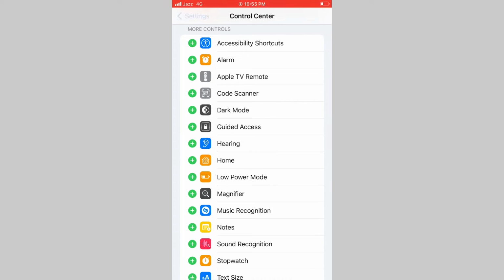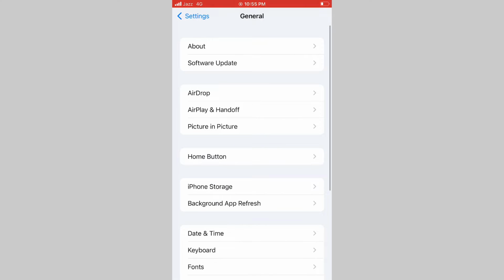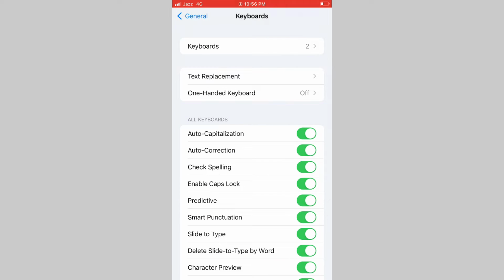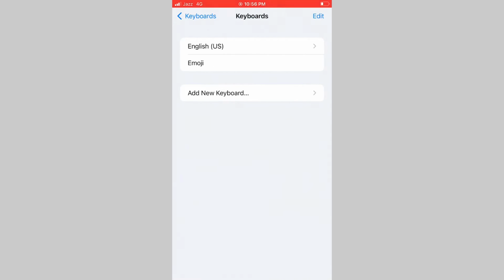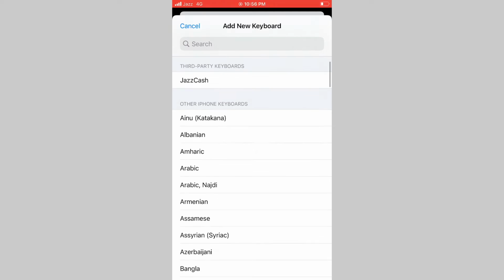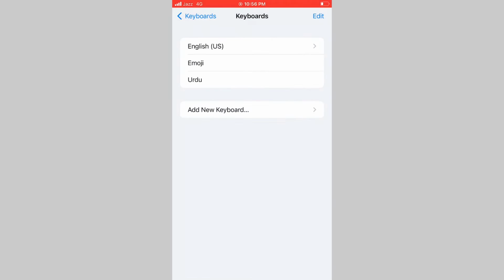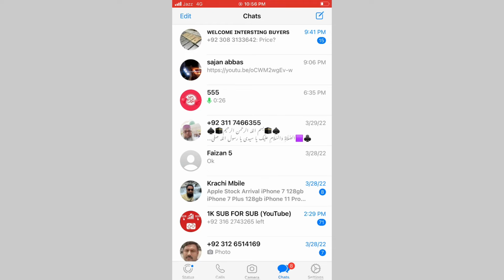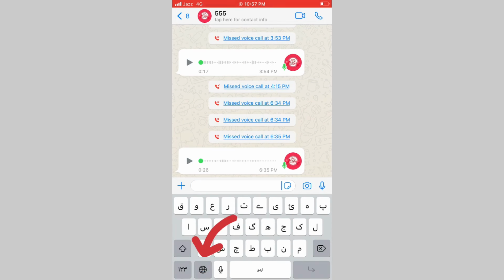How To Change Language In Keyboard On iPhone | New Update Of IOS 15.5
In this video explains how to Change Language in keyboard on iPhone.